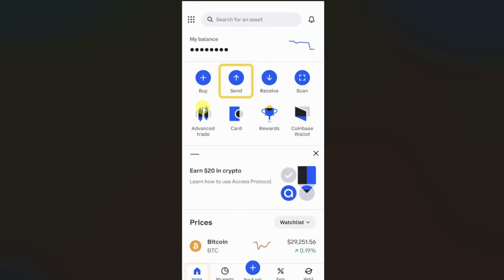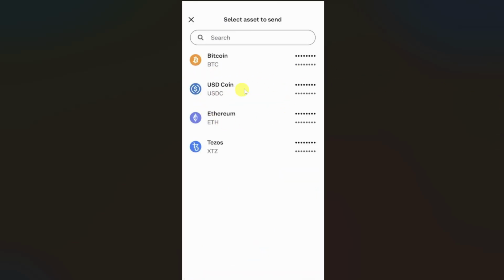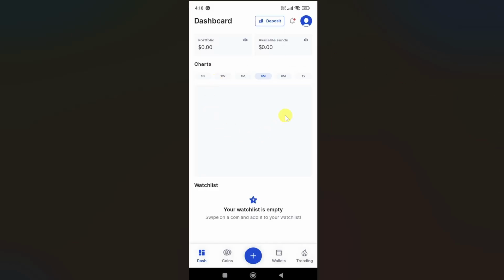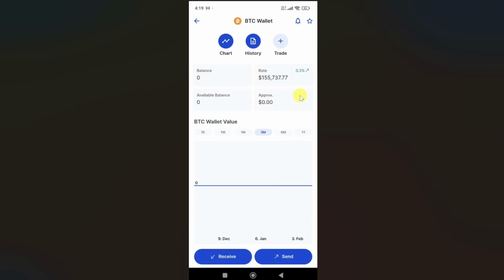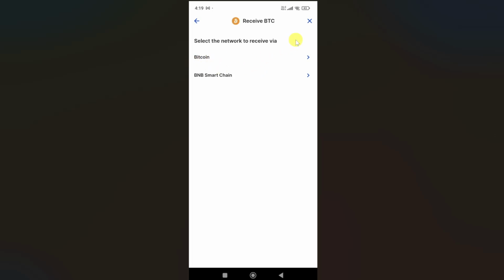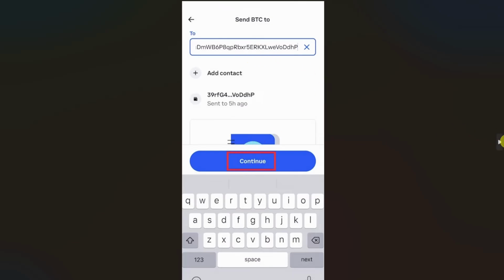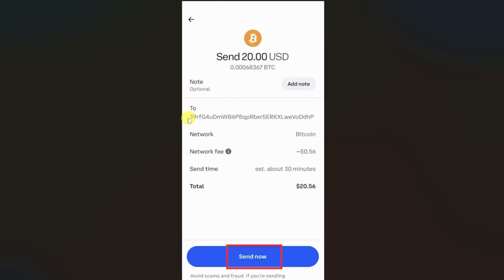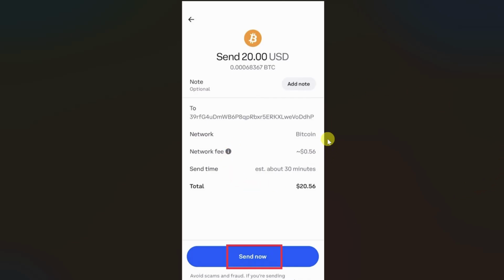How To Transfer Crypto From Coinbase To Coinspot - Step by Step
In this video, I'm going to show you how to transfer crypto from coinbase to coinspot.